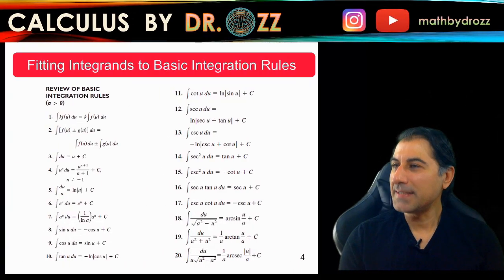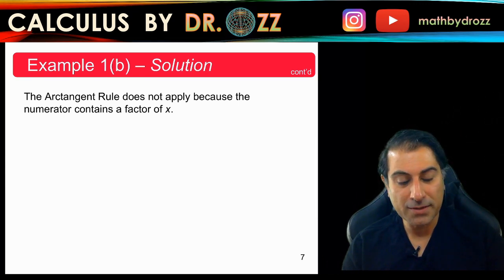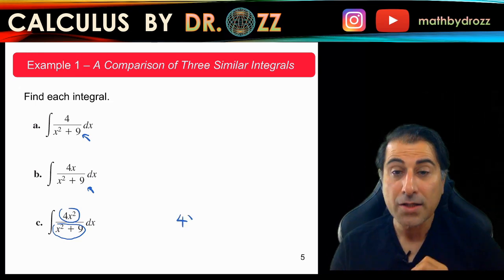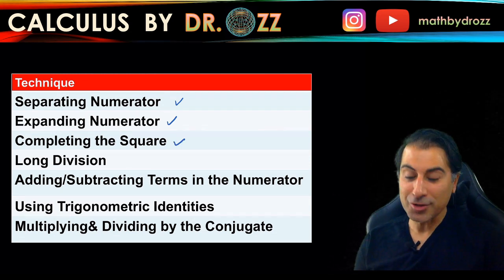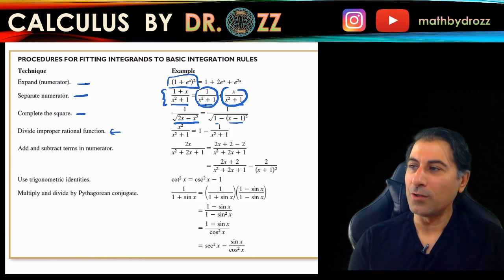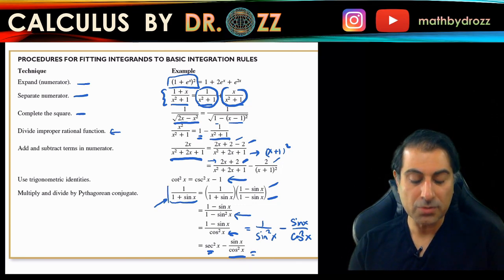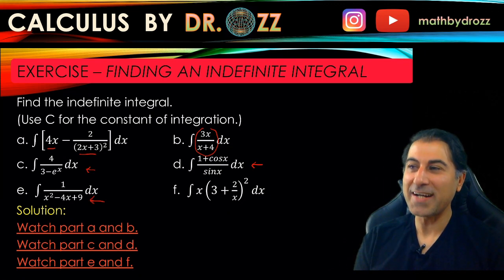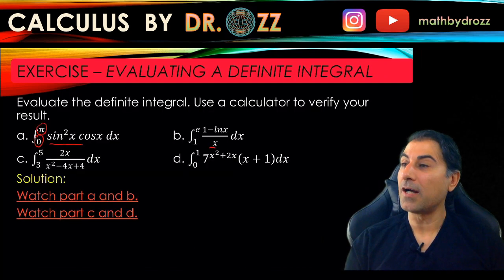Lec 8.1 How to Apply Techniques for Fitting Integrands to Basic Integration Rules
How to Apply Techniques for Fitting Integrands to Basic Integration Rules